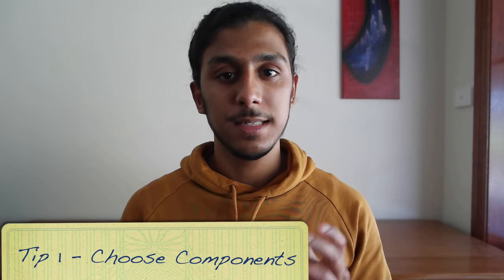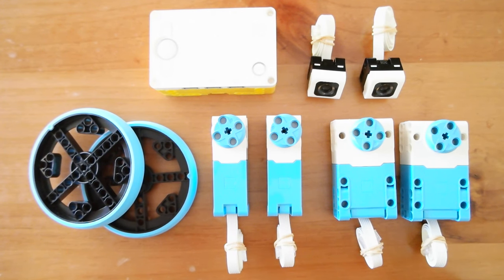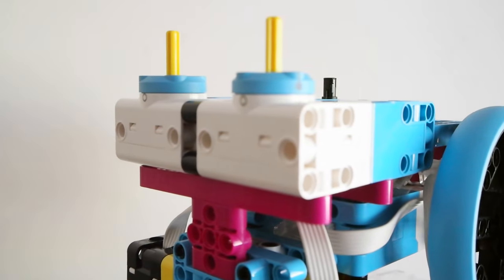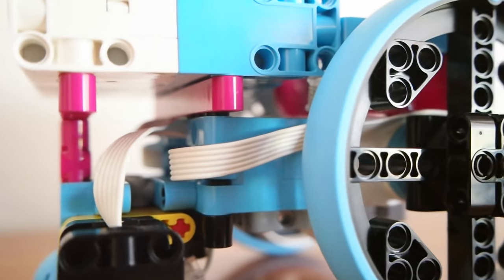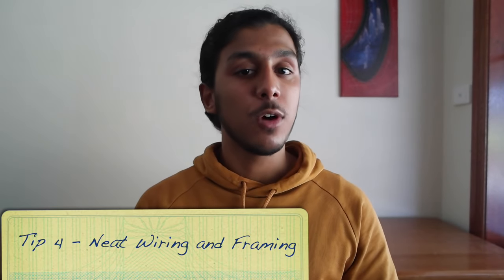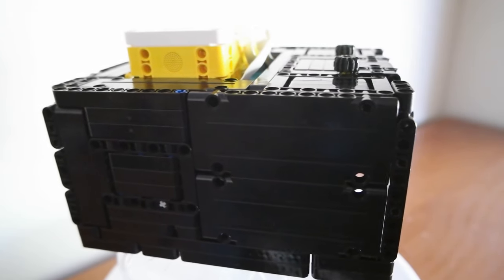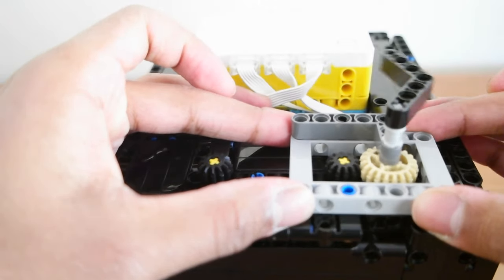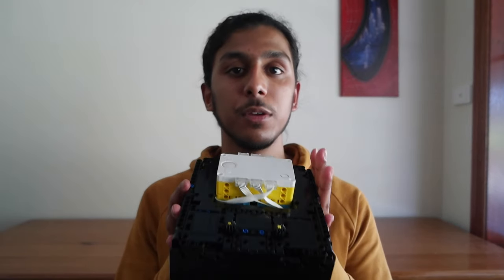5 Simple Tips to Build the Ultimate FLL Robot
This video will show you how to build a great FLL robot.

If you'd like to build the robot shown, download the PDF instructions from this Google Drive file:

Chapters:
0:00 Introduction
0:20 Tip 1 - Choose your Components Wisely
2:22 Tip 2 - Start Building from the Drivetrain
4:54 Tip 3 - How to stabilise your Design
5:48 Tip 4 - Build a Frame around your Robot
8:06 Tip 5 - Use Dog Gears